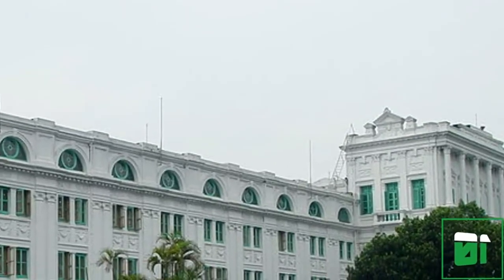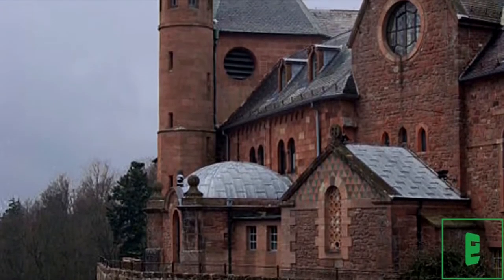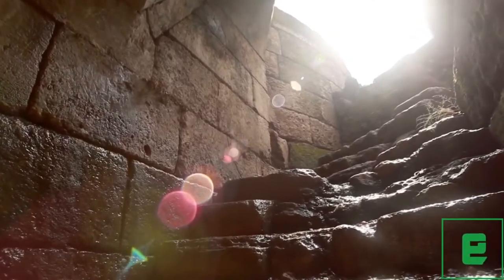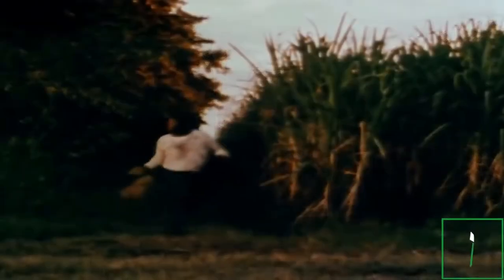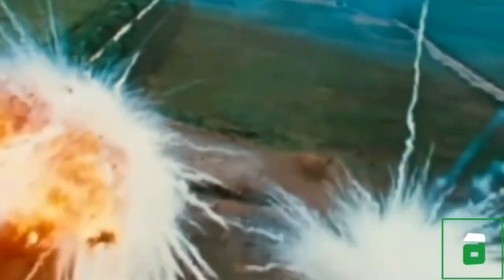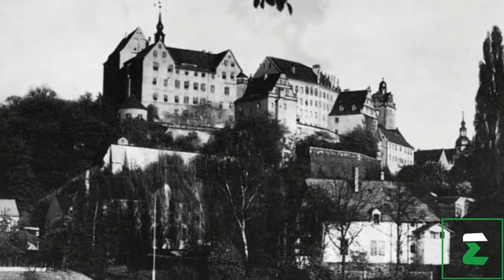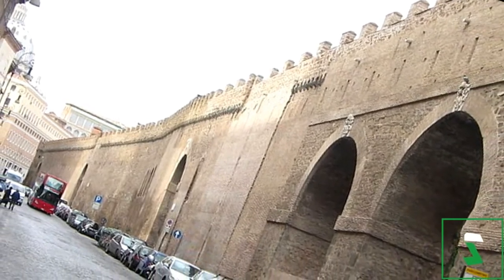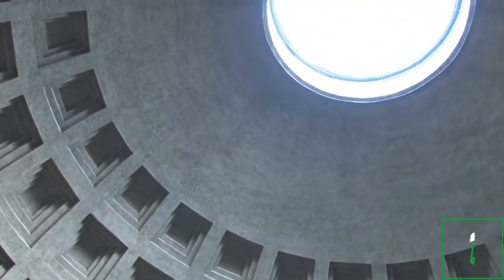TOP 10 Famous Rooms in History - Secret Hidden Rooms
Thankyou for Supporting me i wish we all have this secret rooms in our house